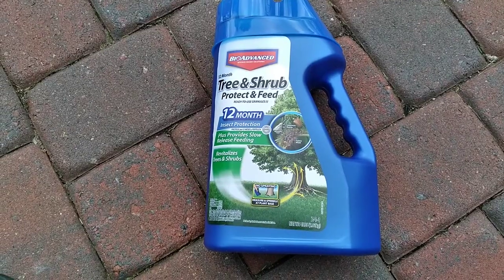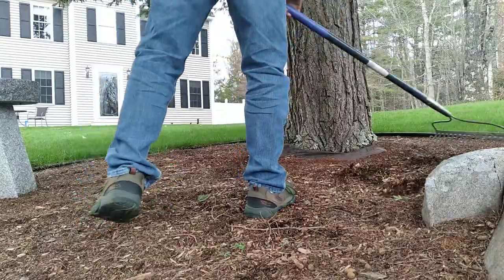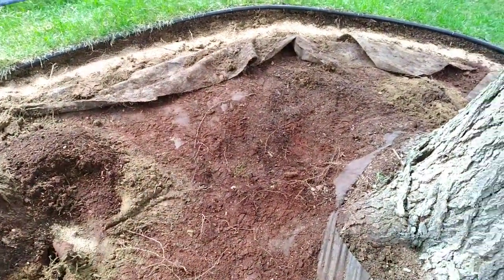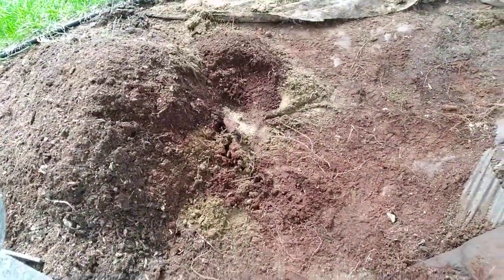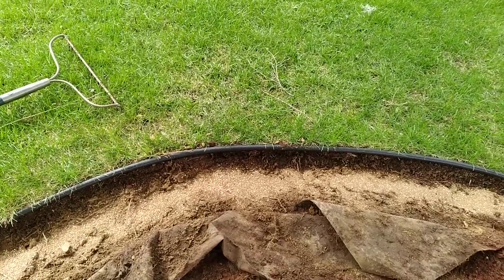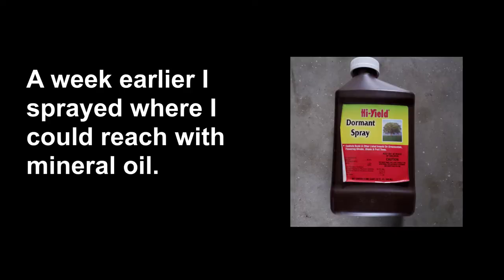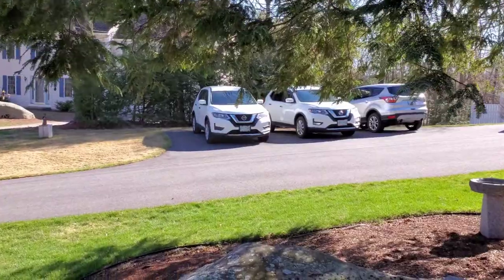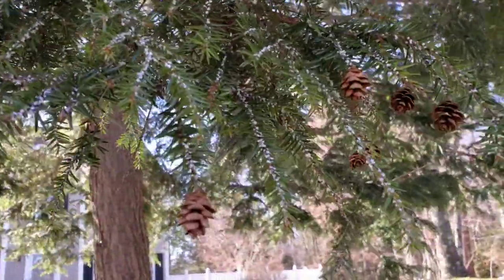Hemlock Woolly Adelgid - Can This Tree Be Saved?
A few weeks back I realized the hemlock tree in my front yard was infested with an insect called the Woolly Adelgid. After doing some research I discovered that this insect is not native to this area and thus has no natural enemies. If not treated the tree will die within the next several years.

The NH Department of Agriculture shows this insect as being discovered in NH in 1999 and is native to Asia.

As you can see in the video I did remove some material below the tree (old mulch) but I was careful to isolate material I removed to prevent any potential spread.

I will follow up later this season with some additional fertilizer to help the tree along. Watch for additional videos on the results.